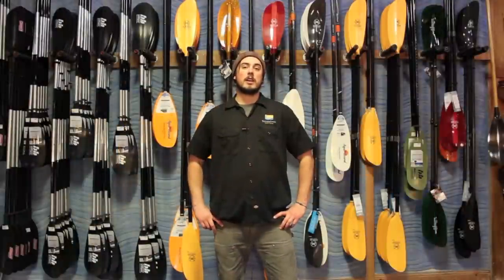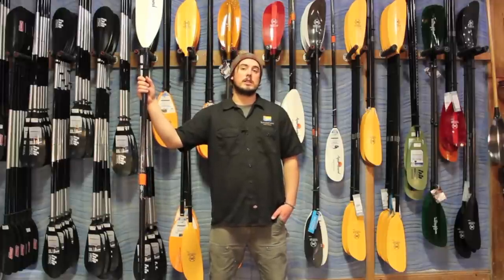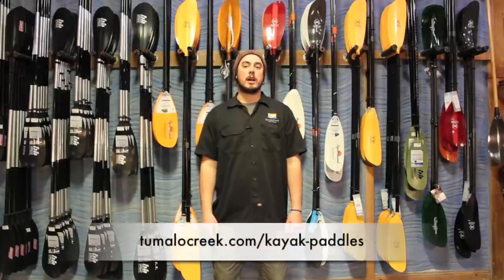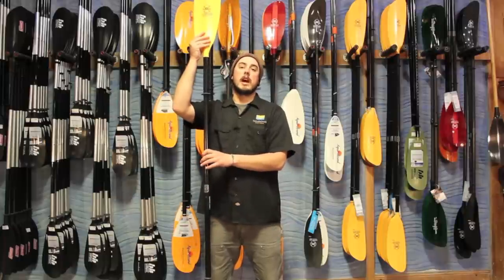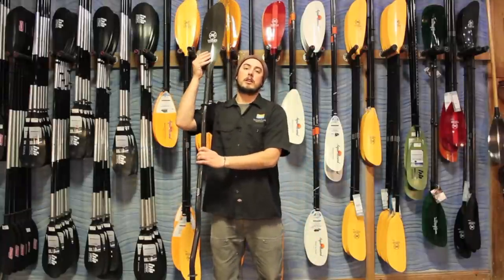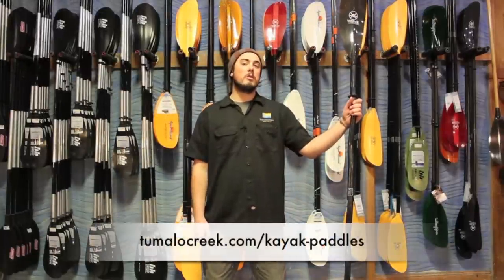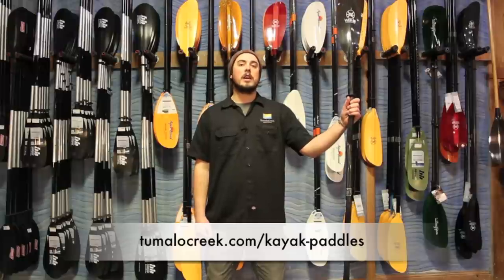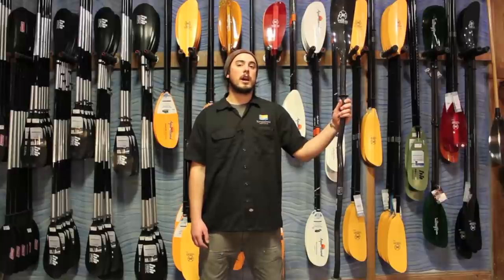How to Choose a Kayak Paddle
Here at Tumalo Creek in Bend, we have one of the largest selections of kayak paddles in Oregon and we know the array of options can be overwhelming, even for seasoned paddlers. Watch this short video and learn about the different kinds of paddles out there for every paddling style and price range. You will gain an understanding of what you need to know before investing in your very own paddle. We carry paddles by Werner, Bending Branches, AquaBound and more.